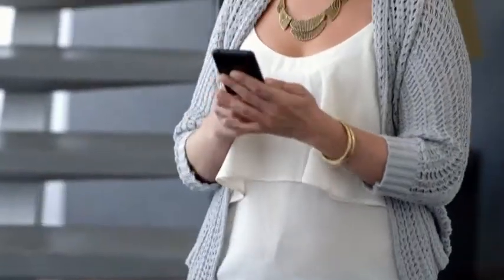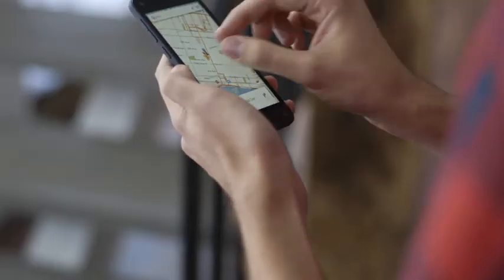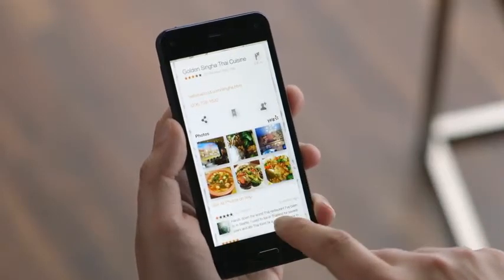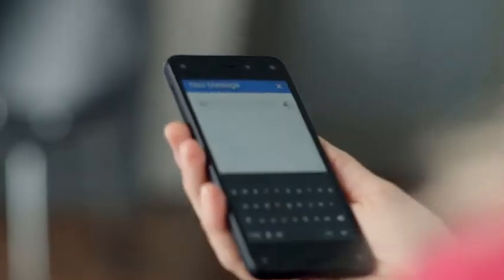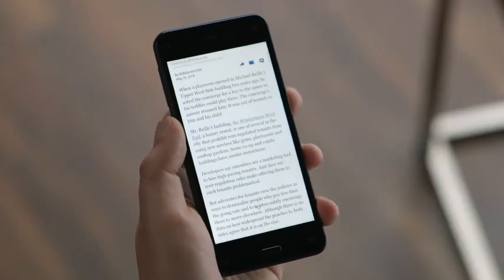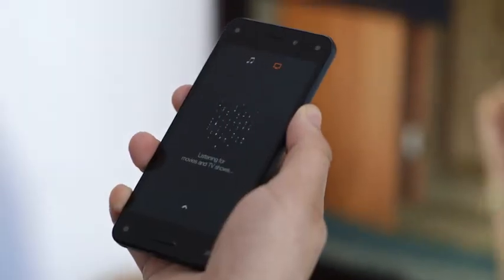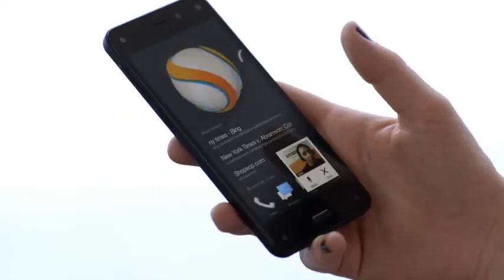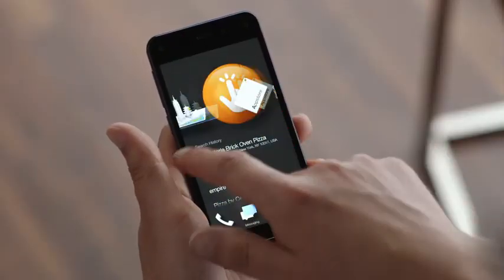Amazon Fire Phone Video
Check out the cool new Amazon Fire Phone at DroidForums.net!